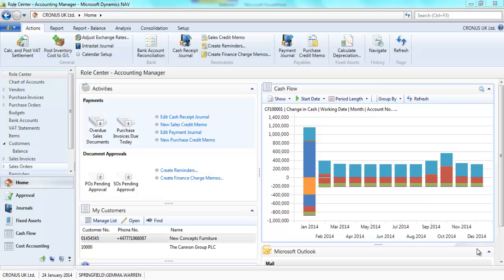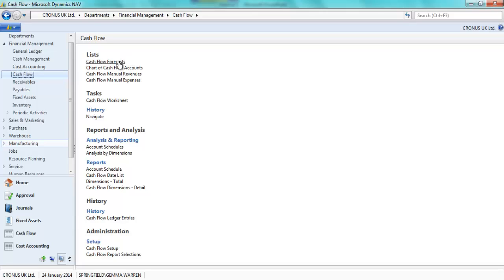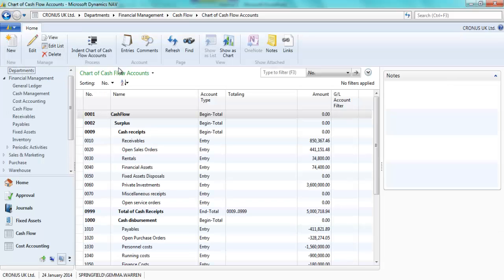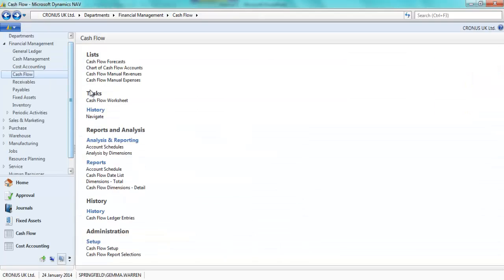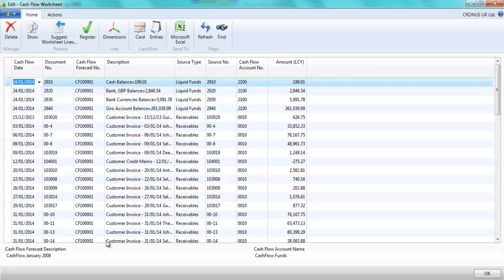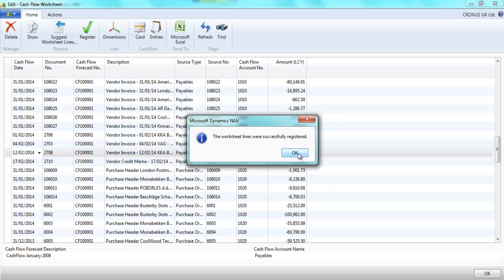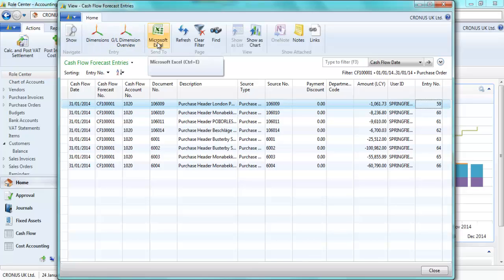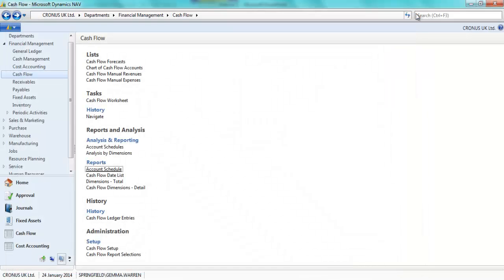Cash Flow Forecasting in Microsoft Dynamics NAV 2013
An introduction to Cash Flow Forecasting in Microsoft Dynamics NAV 2013.

Cash Flow Forecasting functionality in Microsoft Dynamics NAV 2013 includes:

- Create your own chart of cash flow forecasts and become proactive rather than reactive.
- Get cash flow forecasts from the general ledger (GL), purchasing, sales, service and fixed assets.
- Manually enter revenues and expenses into your forecast for the period.
- Analyse cash flow statistics in detail with reporting capabilities that help you to determine your cash flow position.

If you would like more information on what Microsoft Dynamics NAV can do to help your business grow, get in touch today at , call us on 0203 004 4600 or visit our